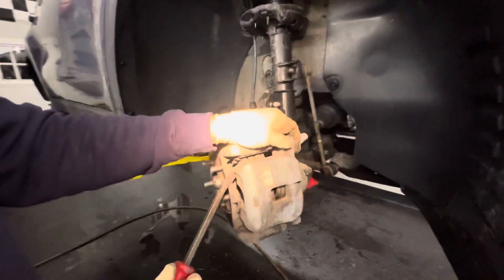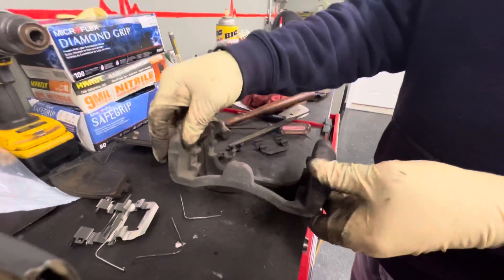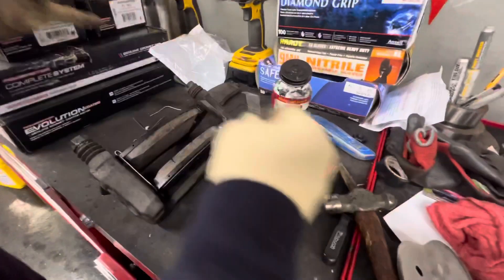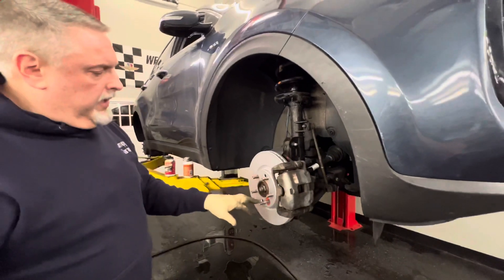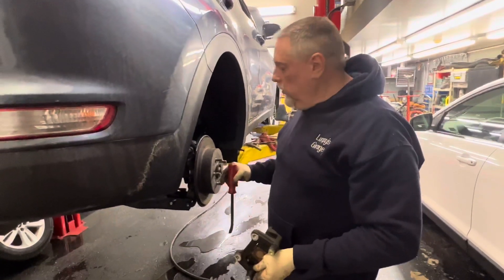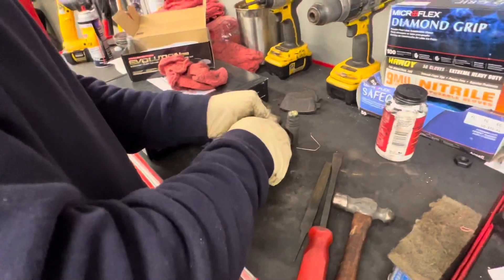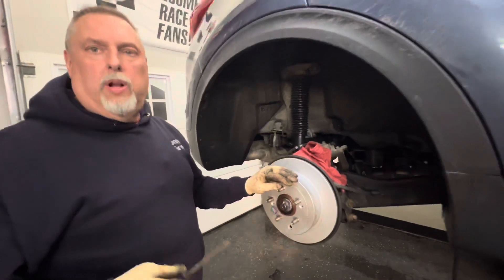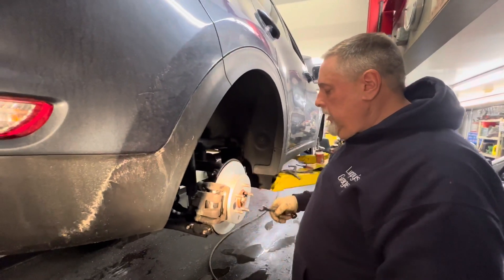How To Replace Kia Sportage Brake Pads and Rotors 2017-2021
In this video we will show you how to replace the front and rear brakes on a AWD 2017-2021 KIA Sportage. This auto repair can be done in your driveway using simple hand tools. We purchased this car brand new and are replacing these brakes at 67,000 miles. Your brake rotors should be serviced every 50,000-70,000 miles.